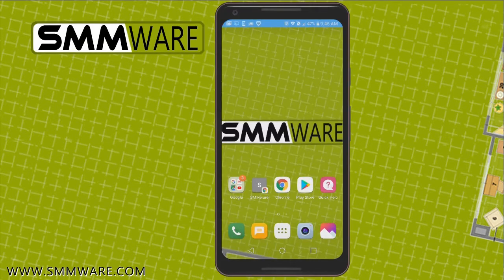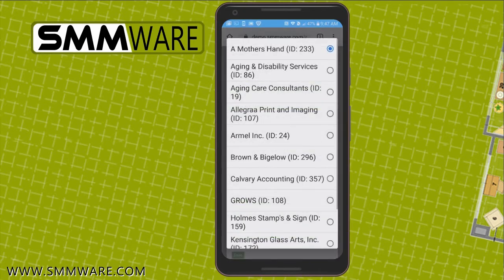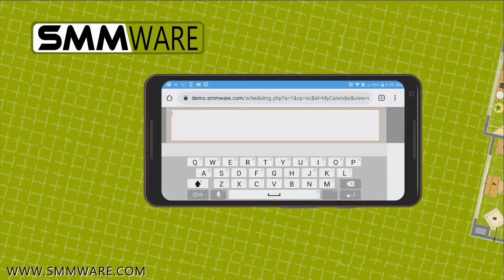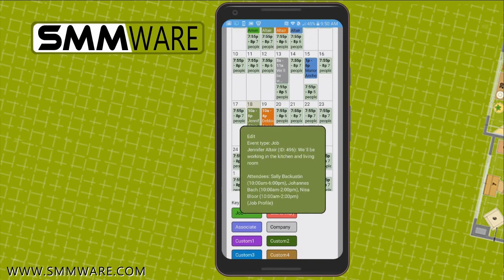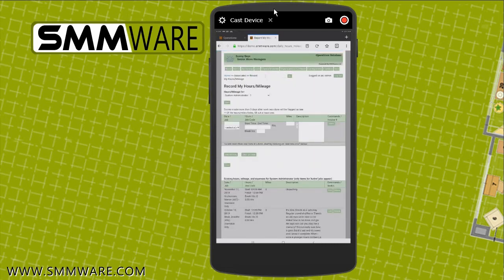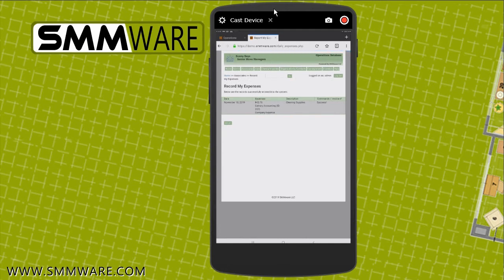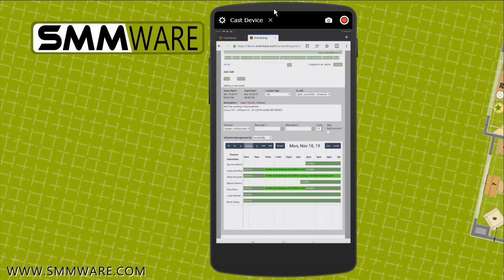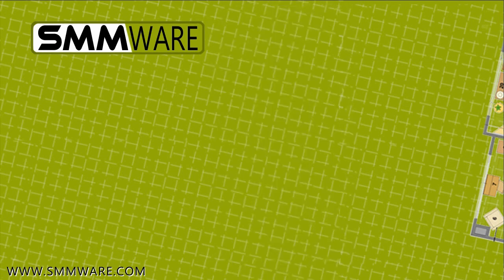SMMware on Android Based Mobile Devices (2019)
This video demonstrates the user experience on Android based mobile devices, both phone and tablet.
- First, an LG G6 phone running Android 8 (Oreo) using the Chrome web browser.
- Second (~7 min in), a Samsung Galaxy Tab A 10.1 tablet running Android 9 (Pie), using the Samsung web browser